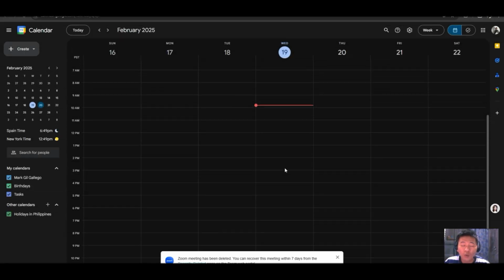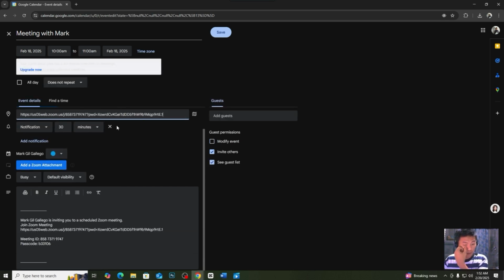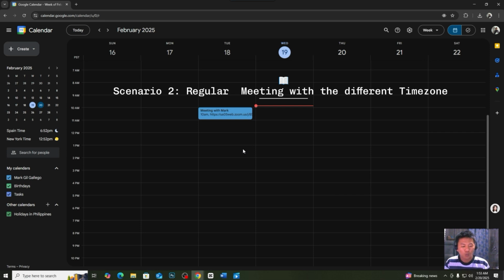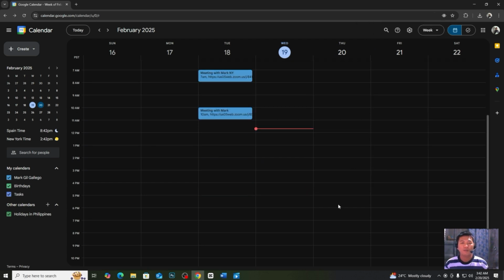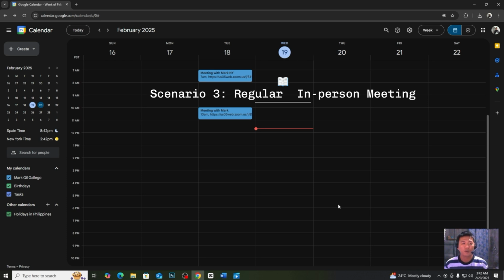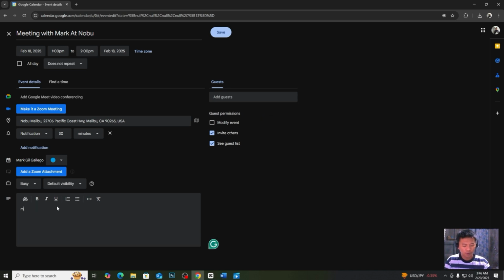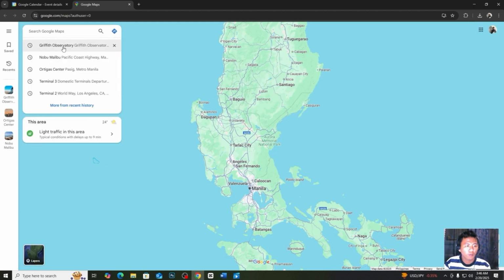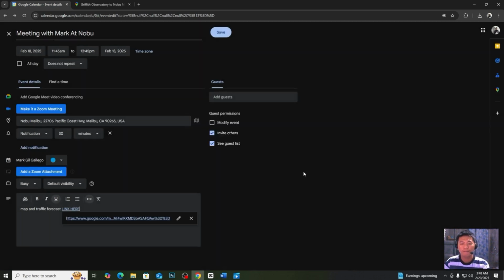Calendar Management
Stop letting your calendar control you. I'll take charge of your schedule, freeing you to focus on what truly matters. Watch this video to see how my expert calendar management services can improve productivity.